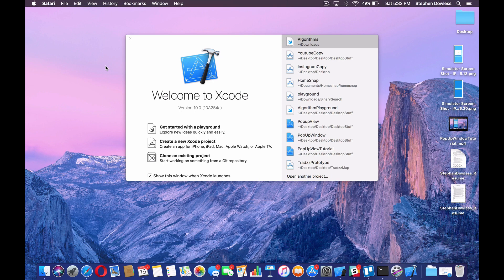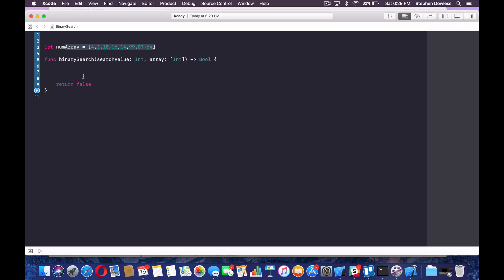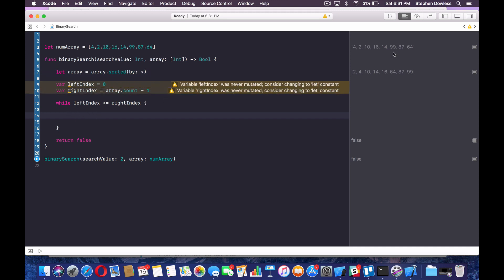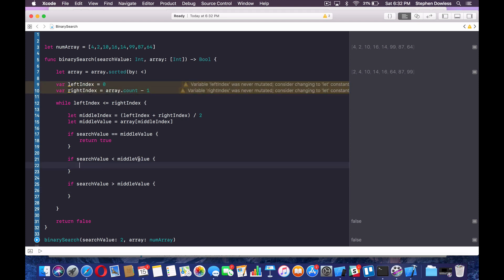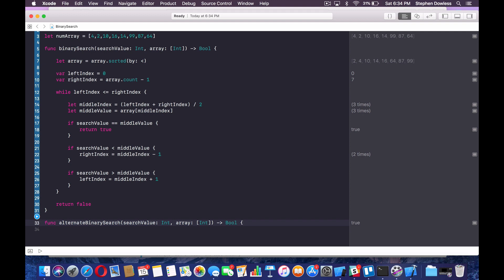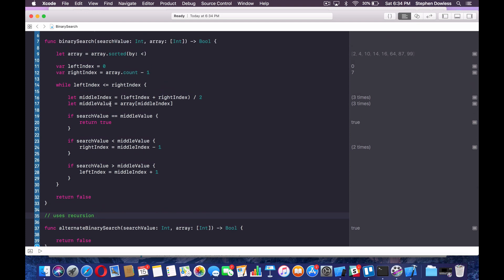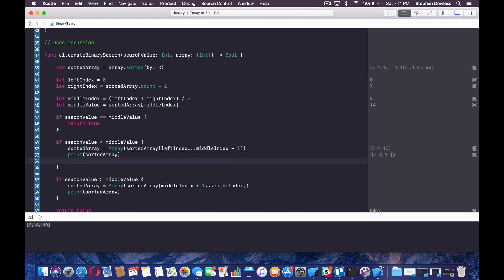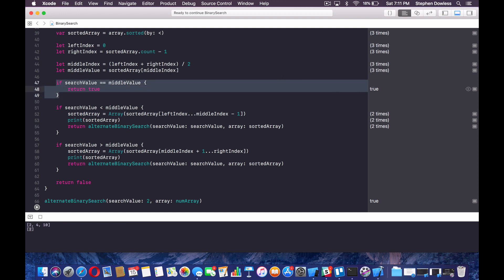Binary Search Algorithm in Swift || 2 Different Methods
Binary Search Algorithm:
  - Theory/Advantages (brief)
  - Method using while loop
  - Method using recursion
  - Error handling